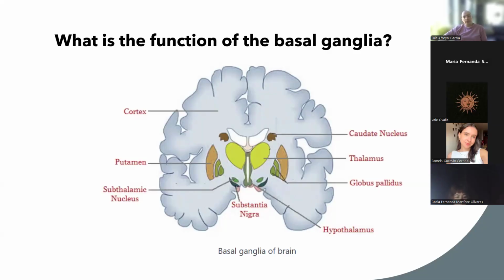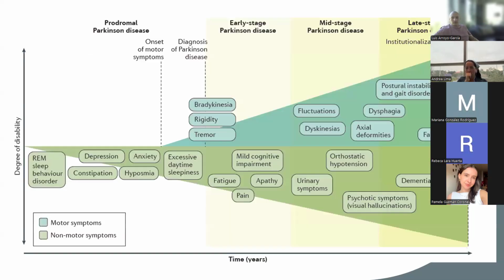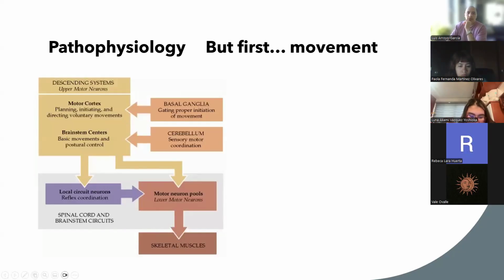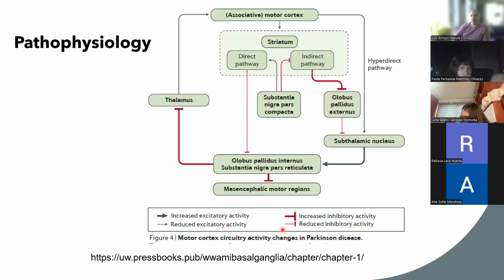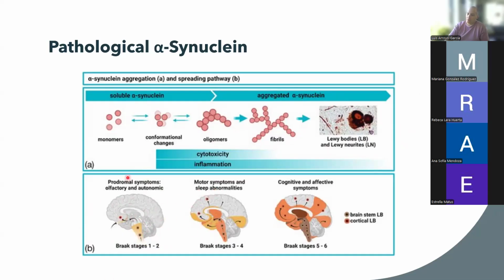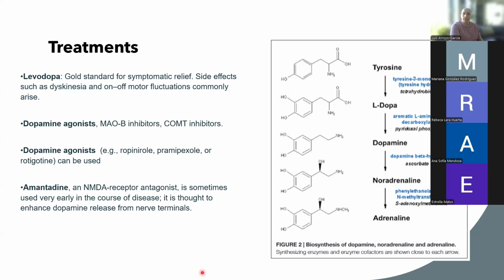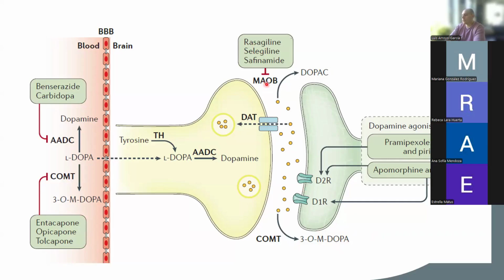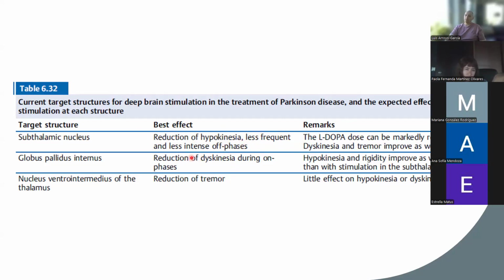6 Pathophysiology of Movement Disorders